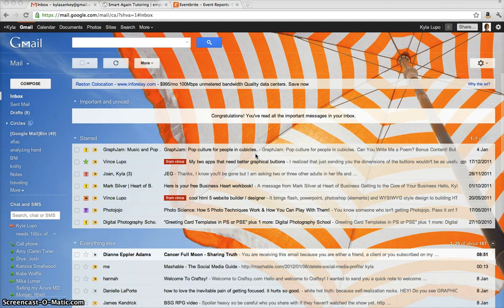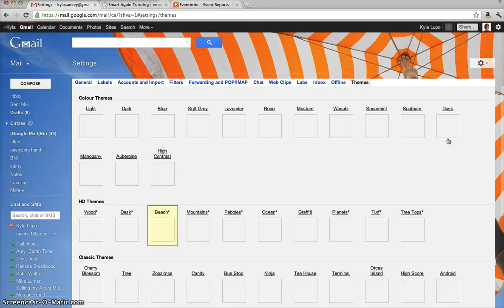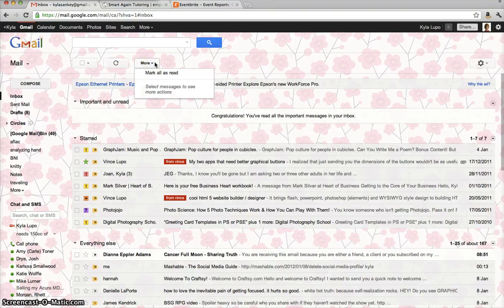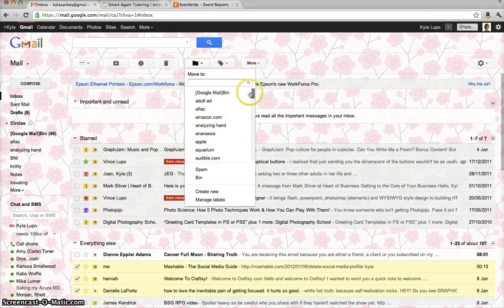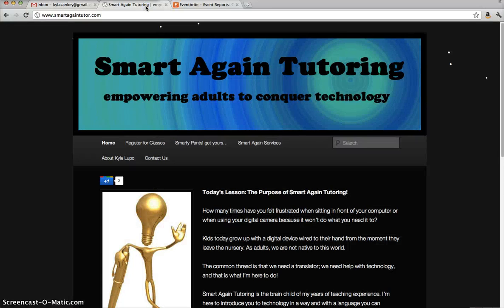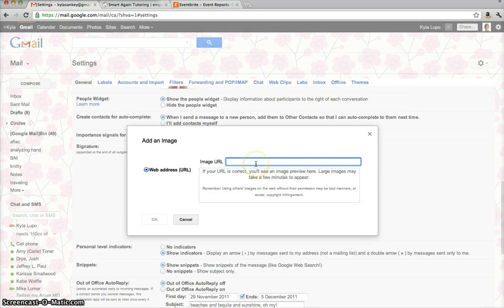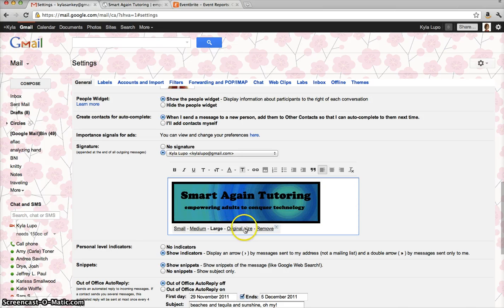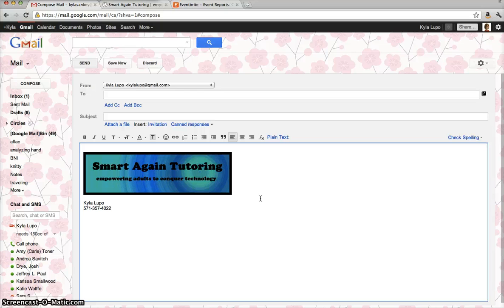Changes in gMail... and a pic in your sig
a really brief and simple walkthrough of the changes in your gMail account, as well as a demo showing you how to put a picture in your signature file (yes, it can be done now!!)